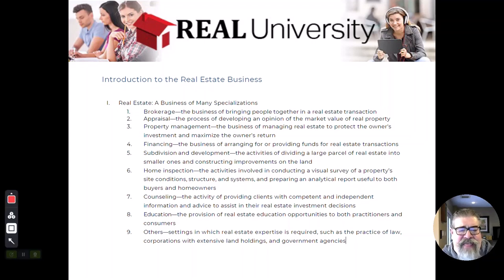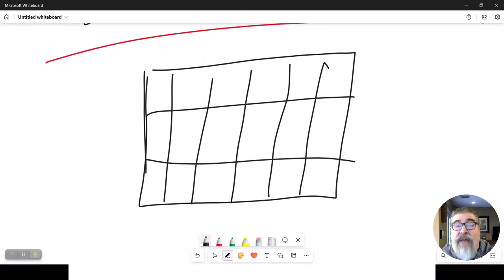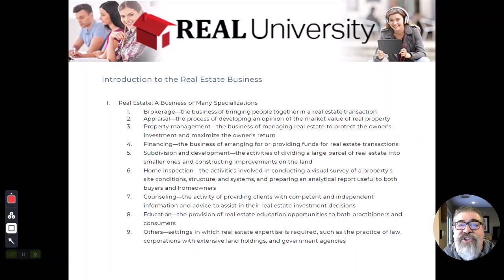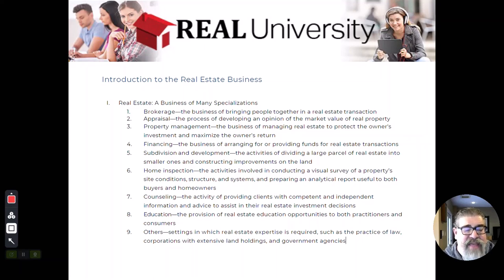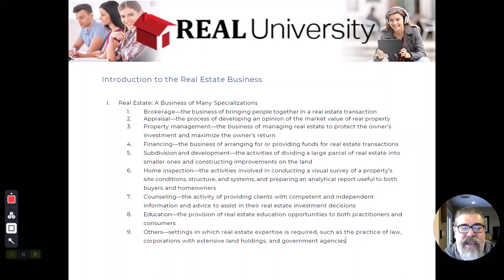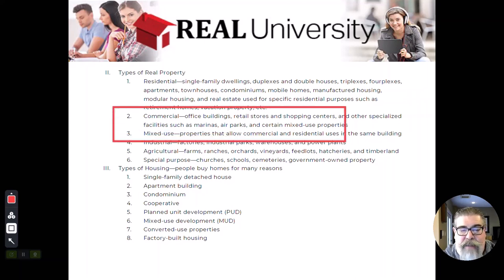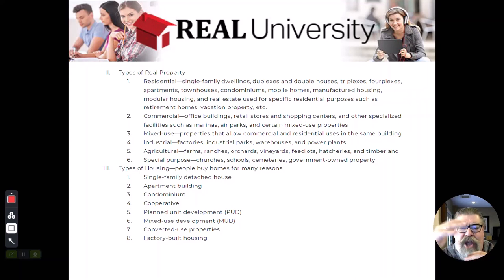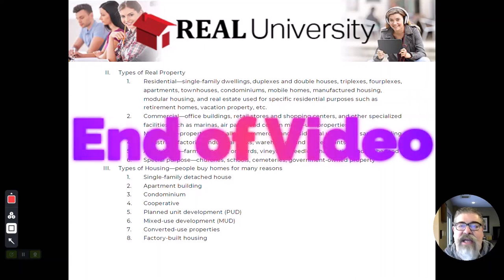Introduction to the Real Estate Business - Video 2